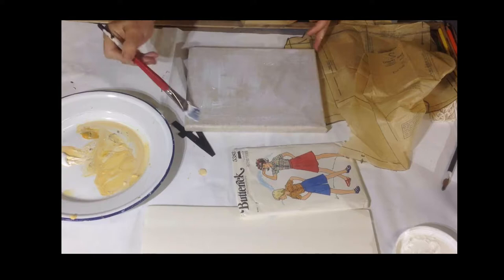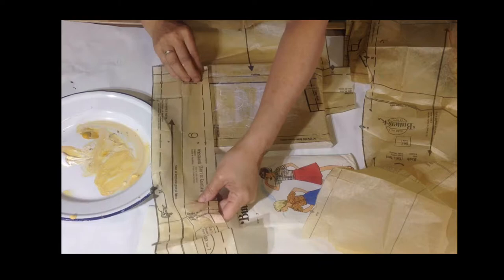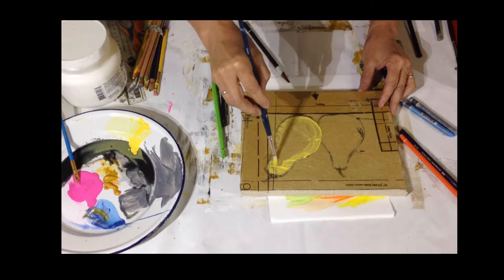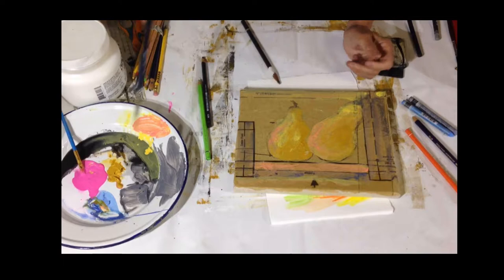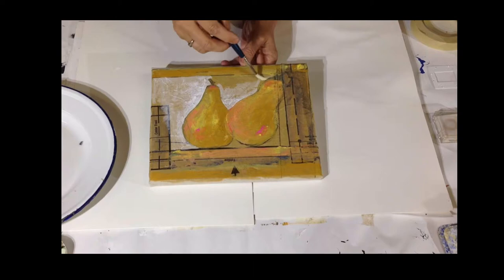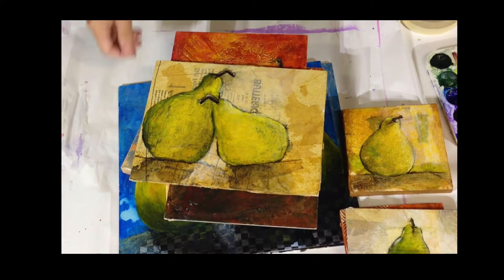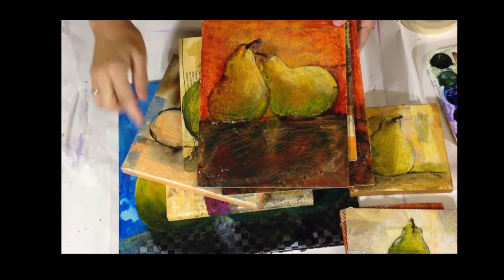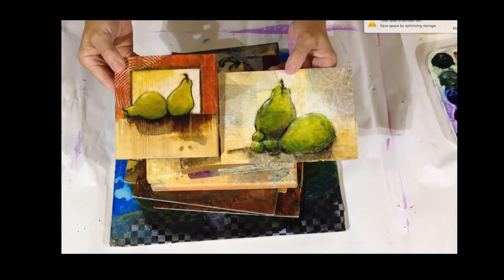Backgrounds for abstracts and mixed media: Creating backgrounds for a series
Backgrounds for abstracts and mixed media: Creating backgrounds for a series.  To create a series,  you can create different backgrounds with a similar topic.  Here are some ideas for you to try.  Backgrounds are easy to do. If you create ten backgrounds, have a theme (pears for example), then you have a series.
Doris Charest – My experiments